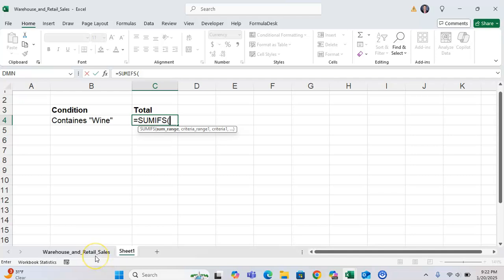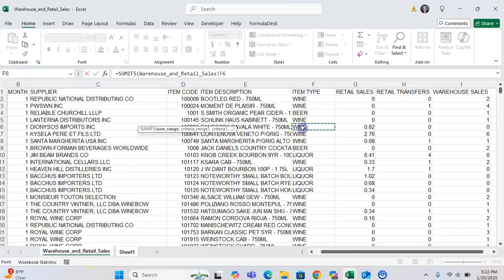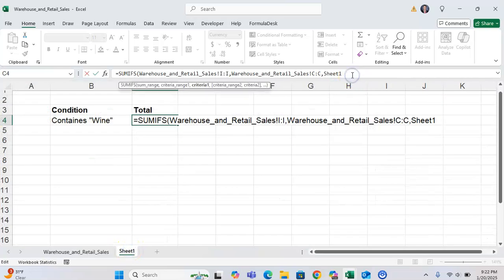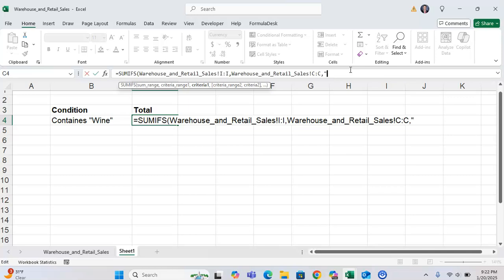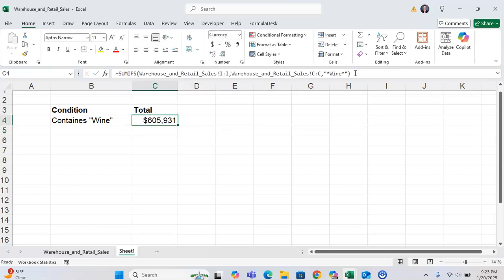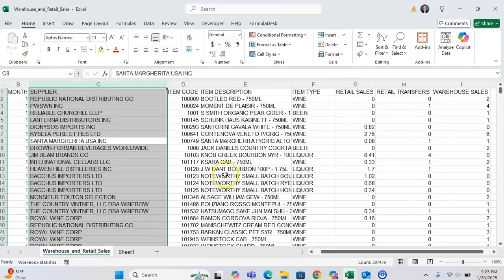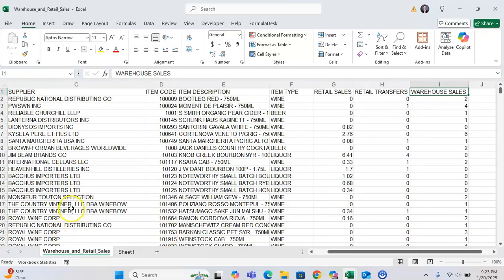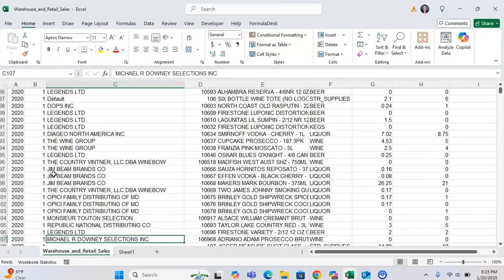SUMIFS Using Wildcard Match. SUMIFS for Criteria Containing a Specific Word!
In this tutorial, I want to show you how you can use a wildcard match in Microsoft to do a SUMIFS with criteria of anything having a specific word. To do this, you can use an asterisk around the lookup criteria that you are using the formula.